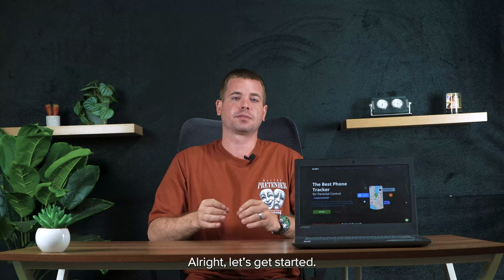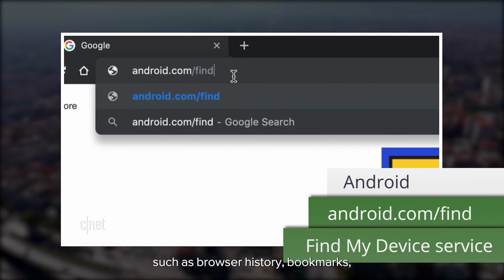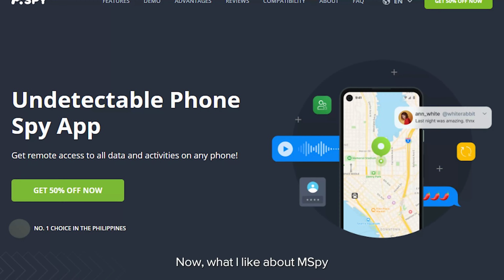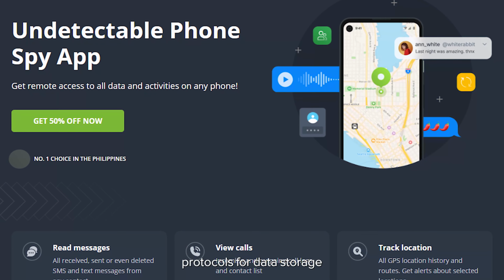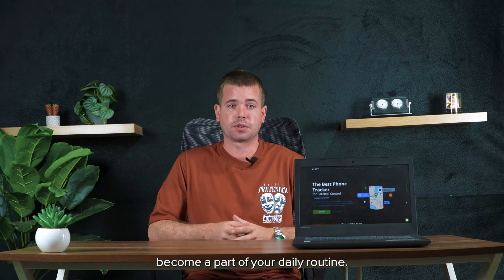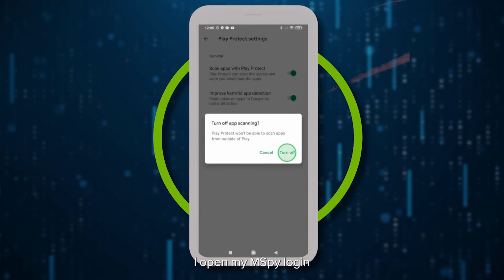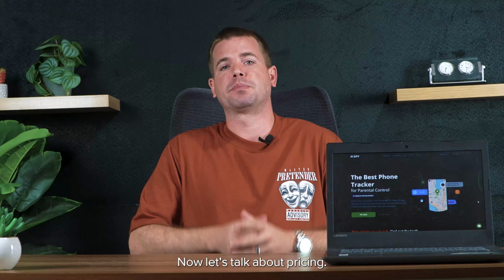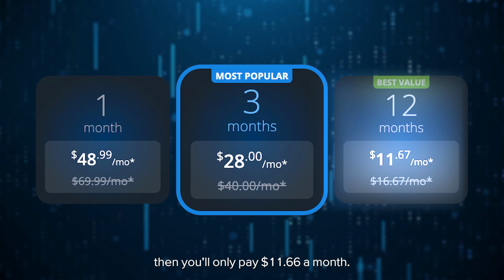mSpy Cell Phone Tracker: Your #1 Monitoring Tool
In this video, I review M-Spy and share my full experience using it in 2025. I walk you through its features, how it works on both Android and iOS, its strengths, what it needs to improve, and whether it’s worth the price. If you’re a parent or someone looking for a reliable monitoring tool for safety and protection, this breakdown will help you decide. Check the link for the best available price and discount updates.

Chapters:

0:00 – Intro
 0:04 – What M-Spy is
 0:16 – Main features
 0:32 – Online activity monitoring
 0:43 – Calls & messages
 0:59 – Photos & location
 1:08 – Privacy concerns
 1:14 – Security & encryption
 1:26 – Compatibility
 1:49 – Setup guide
 2:09 – iOS vs Android updates
 2:20 – Pricing
 2:58 – Is it worth it?
 3:22 – Best price link
 3:26 – Outro